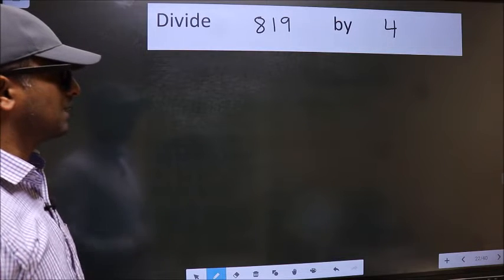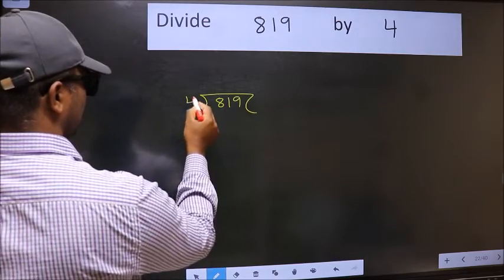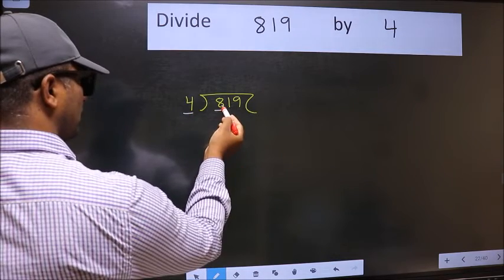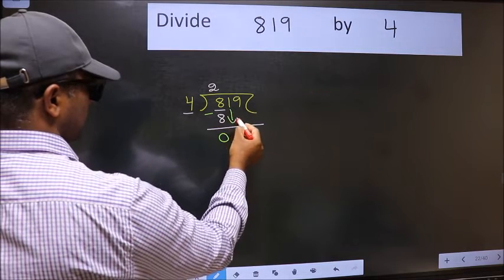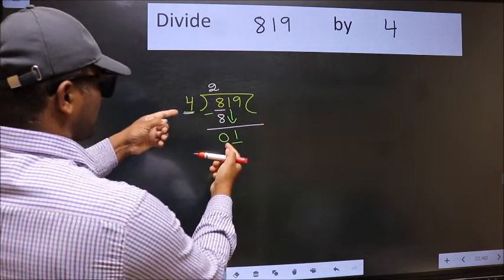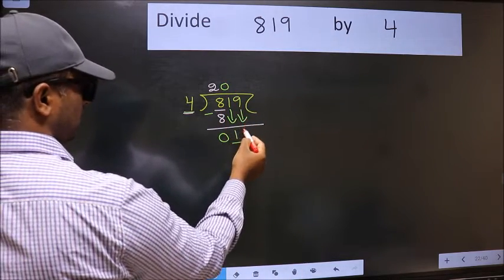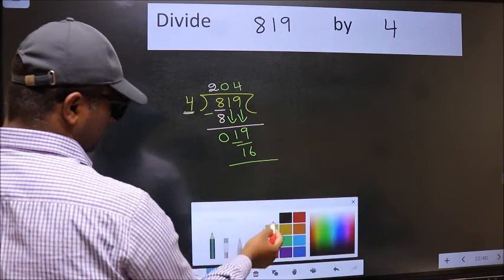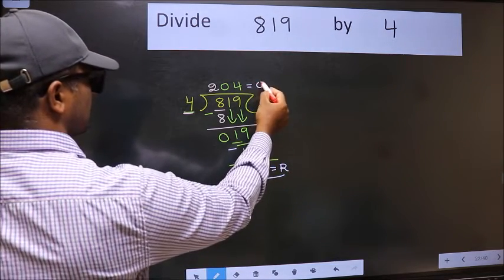Divide 819 by 4 many get this quotient wrong